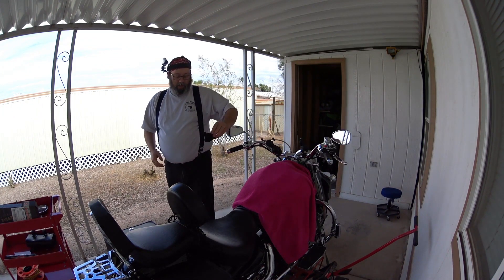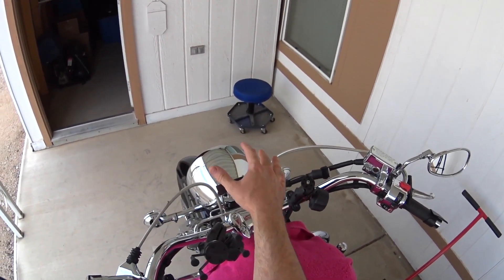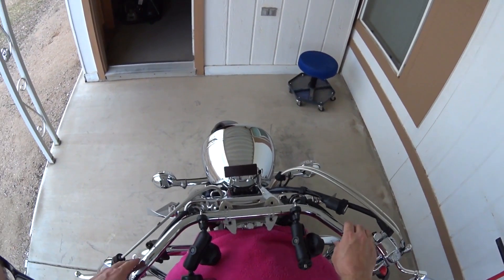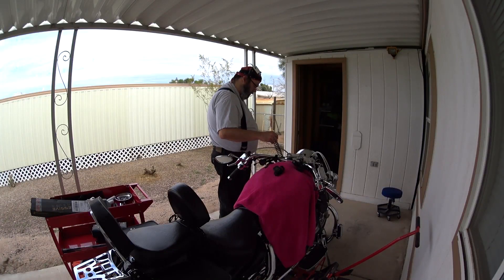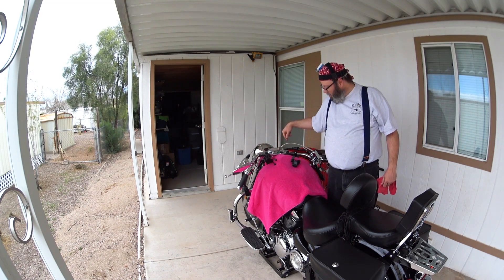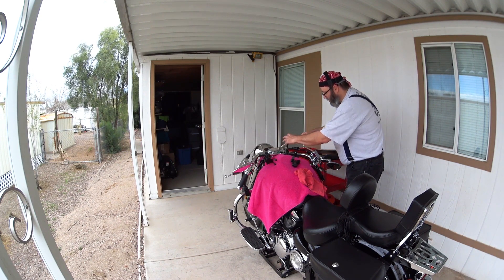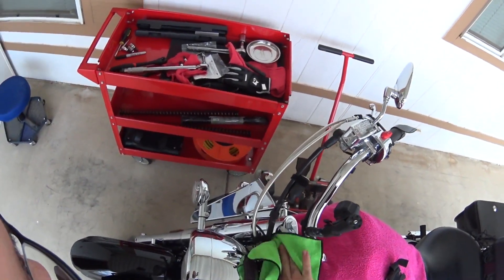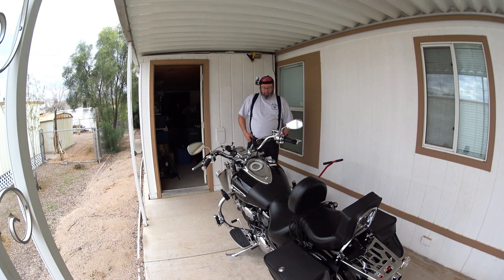Progressive Suspension Front Spring Install